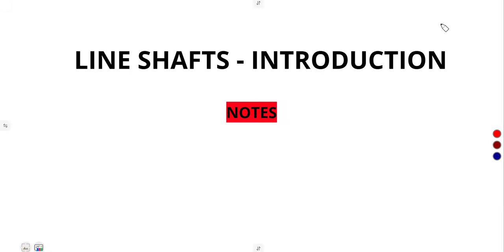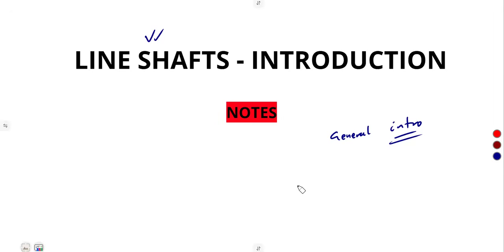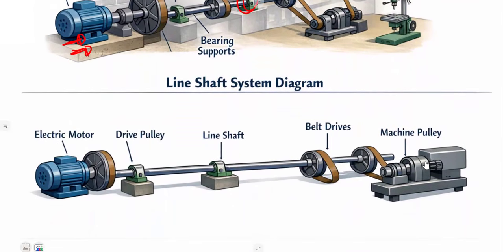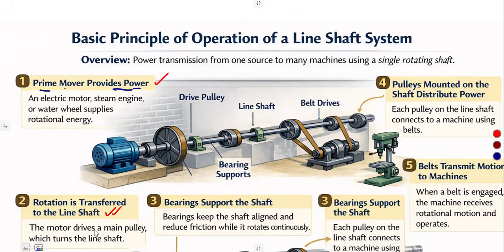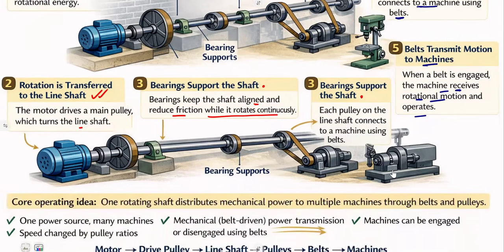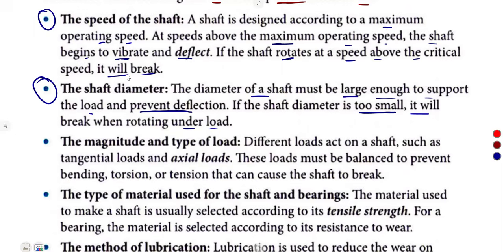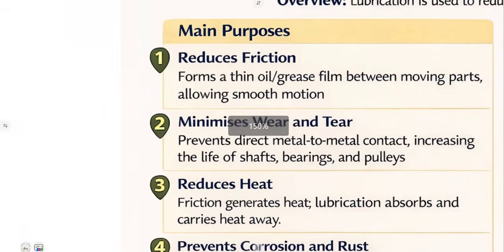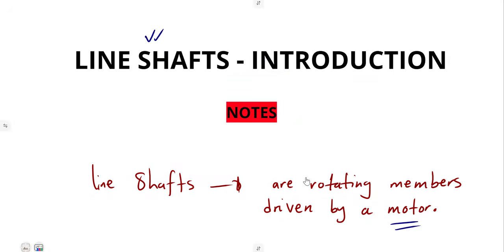Mechanotechnics N6 Line Shafts INTRODUCTION